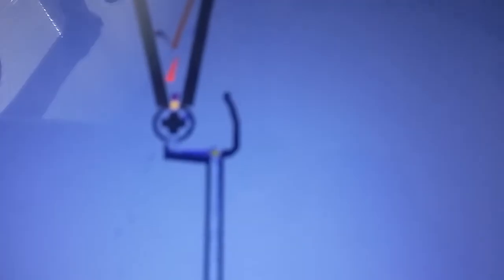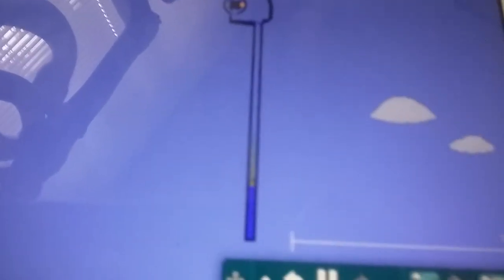Algicosathon Day 8 Part 2